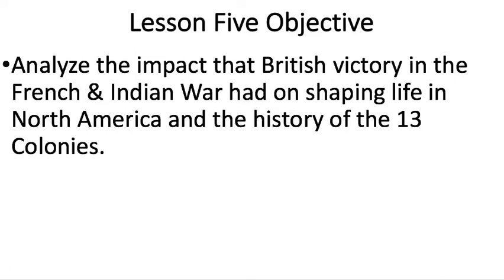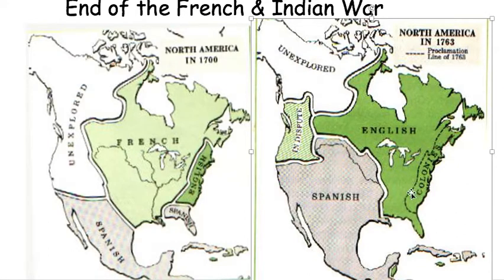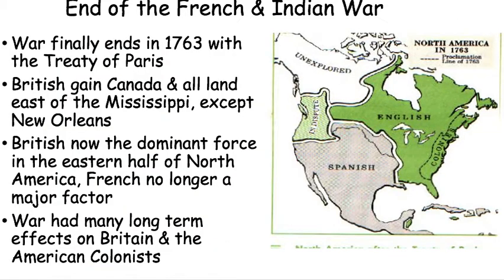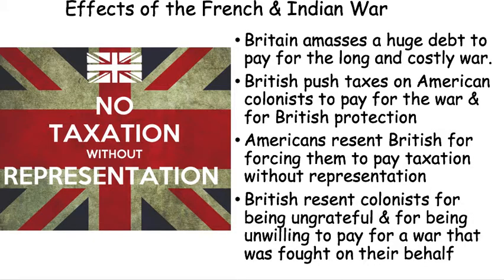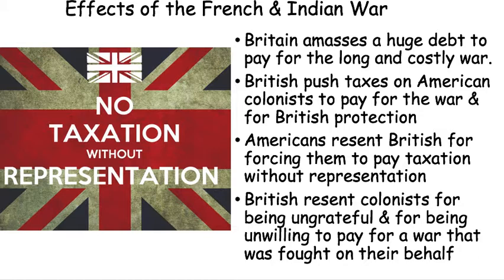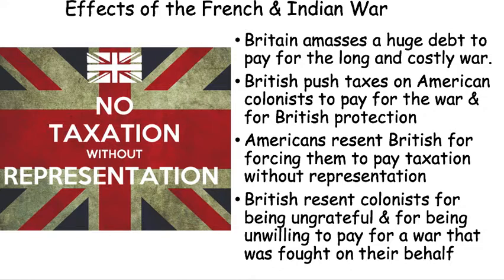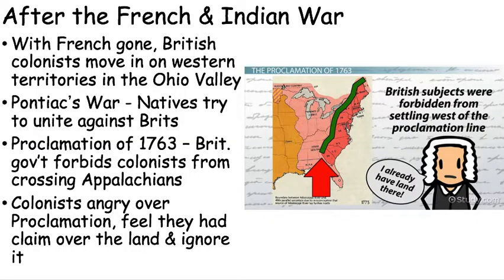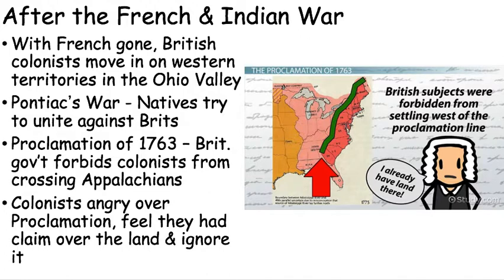french & Indian War Lesson 5